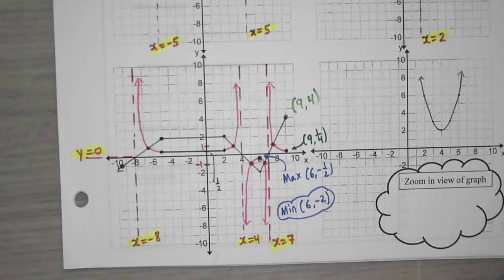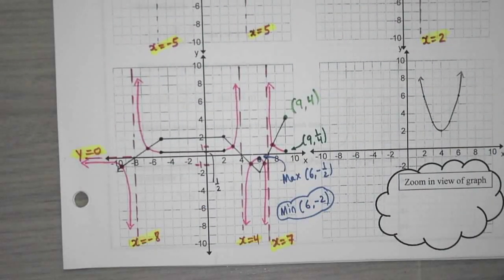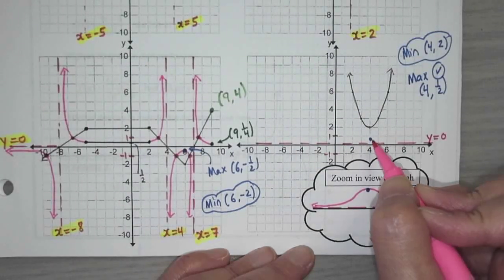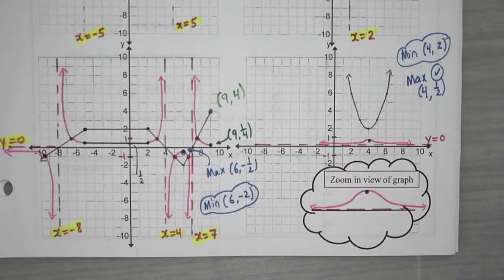MHF4U1 5.1 Graphs of Reciprocal Functions Part 6